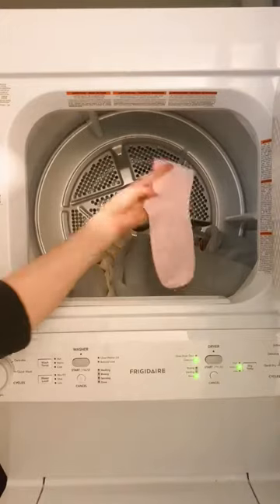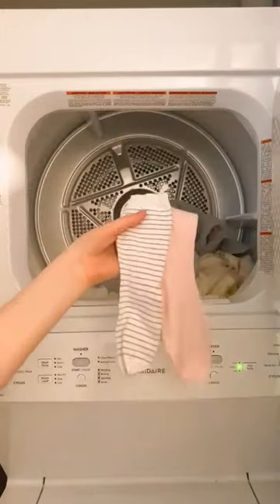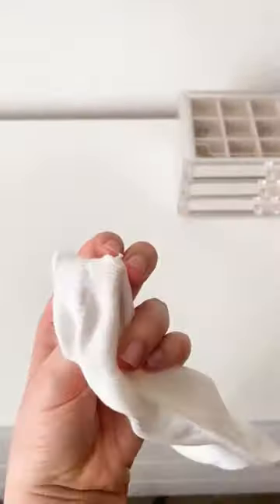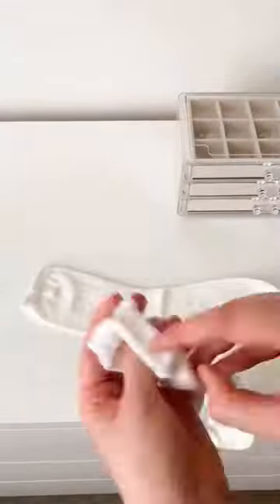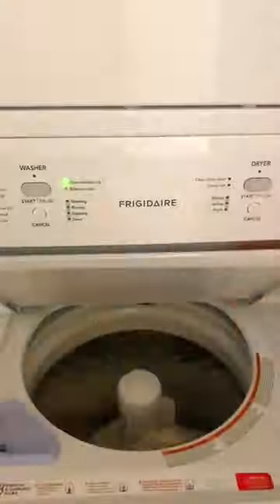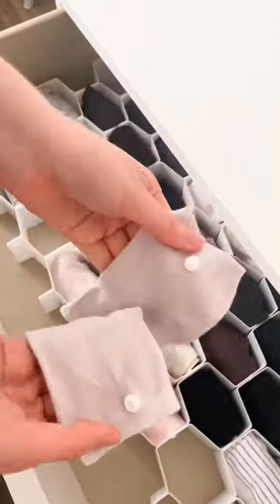Amazon Find 2022 Sock snaps 8 pairs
Welcome to Amazon find. This channel is all about Unique Household Collection and gadgets. We will show you the most incredible and inventions tool item in the amazon.

Amazing amazon finds to make your life esier! This video is helping you to find the most useful and affordable products!

Amazon find
tool item
tools item
amazon
product of Amazon
Amazon product
shop by Amazon
shop Info amazon
asmr